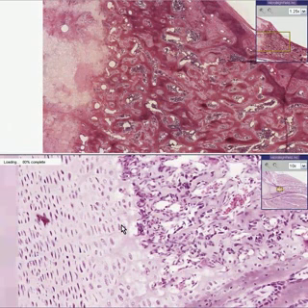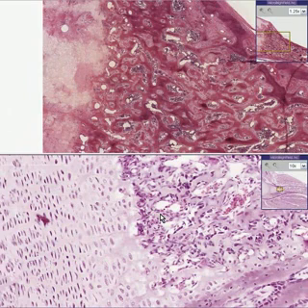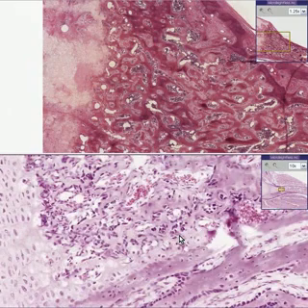Histopathology Bone Rickets.flv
Histopathology Bone Rickets